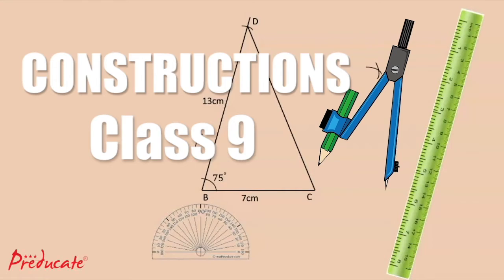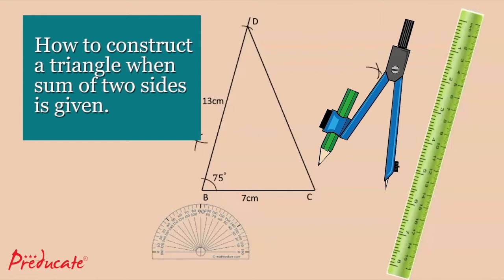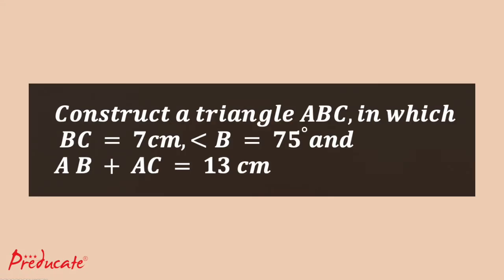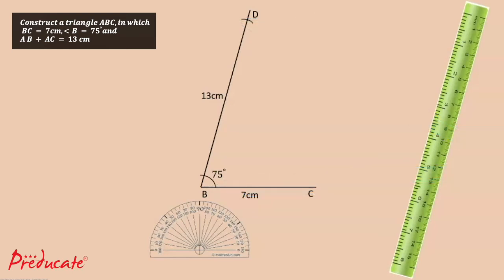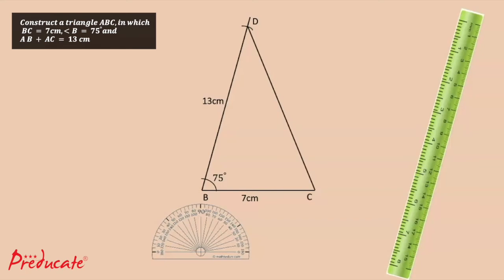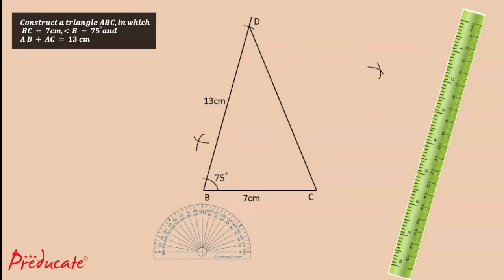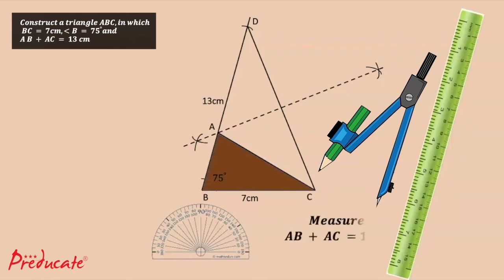Ex-11.2 Q 1 Class 9th NCERT Mathematics (Animation)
Download preducate app

Class 9th NCERT Mathematics Ex-11.2 Q 1 Animation
Construct a Triangle in whic BC=7cm angle, B=75 degree and AB+AC=13cm.
NCERT Solutions for Class 9 Maths Chapter 11 exercise 11.2  Question 1 solution.